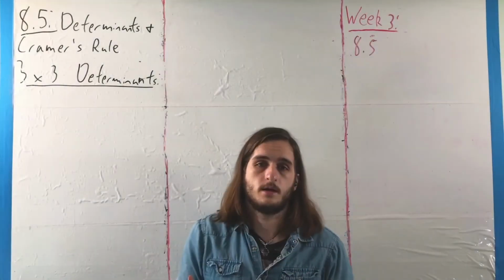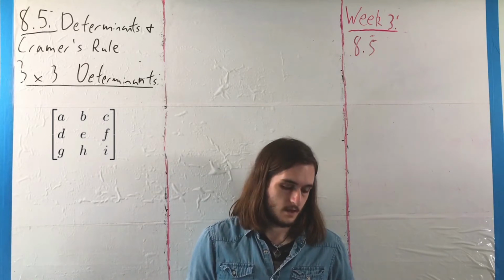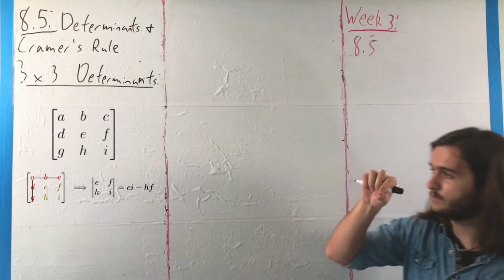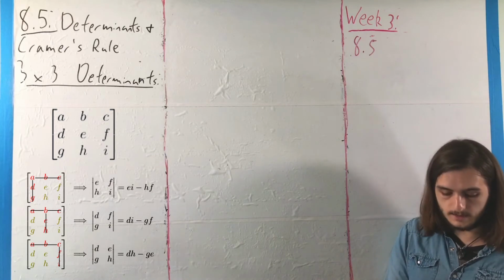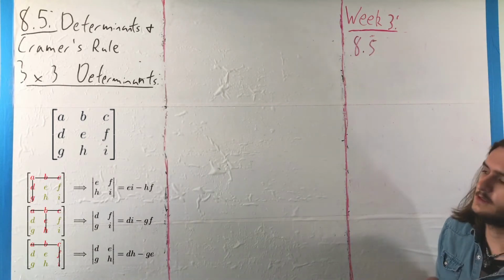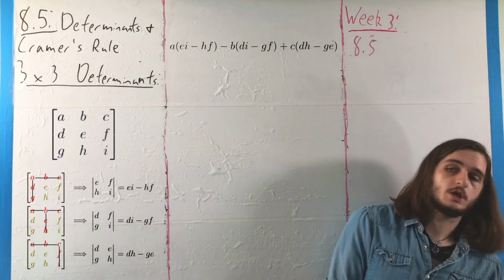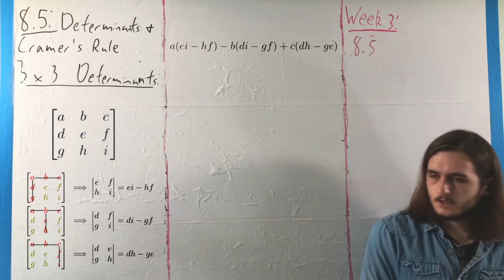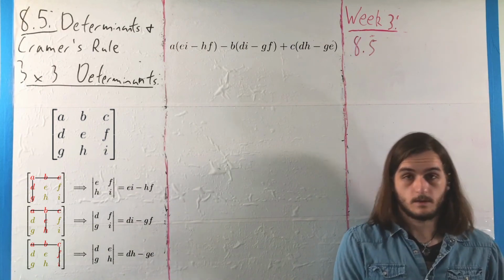8.5: The Determinant of a 3 x 3 System